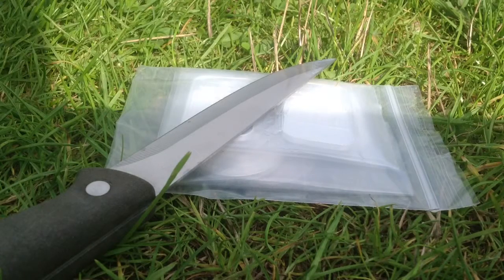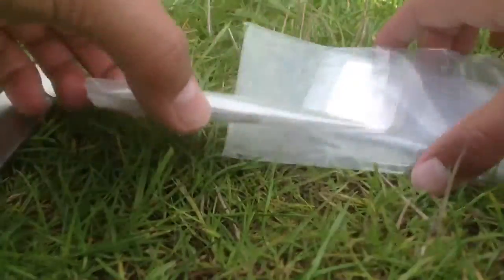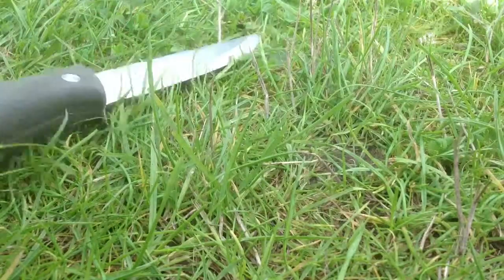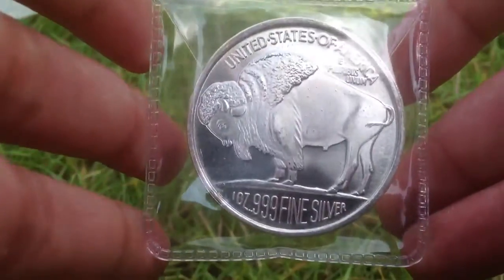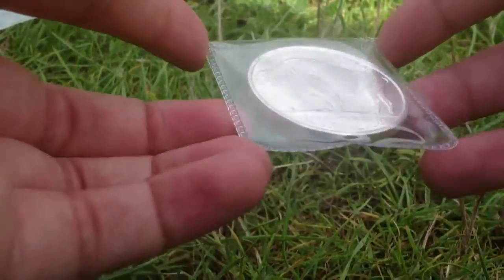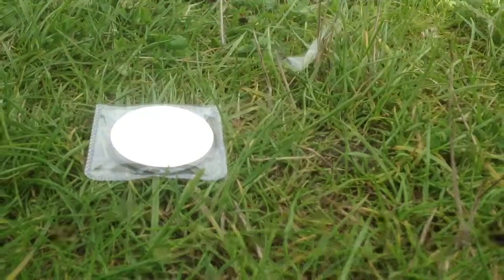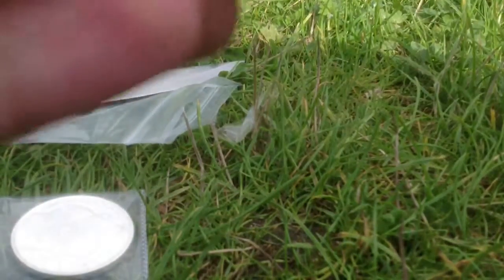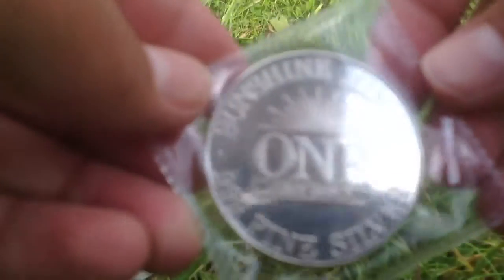1 ounce Buffalo and 1 ounce 1985 sunsine mining round.